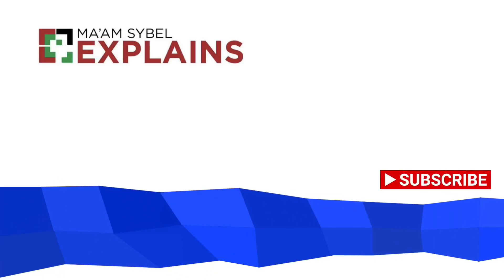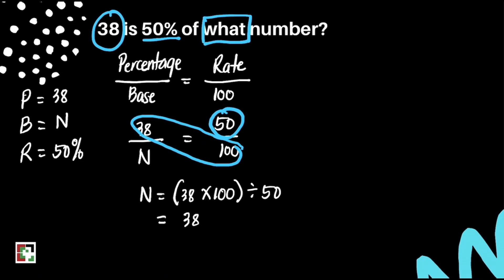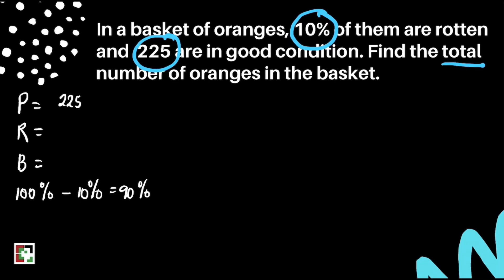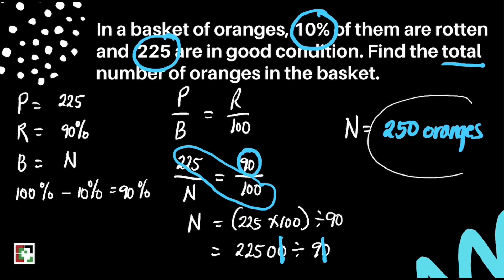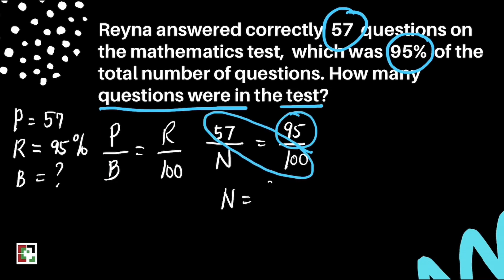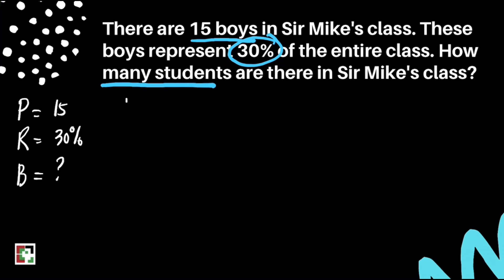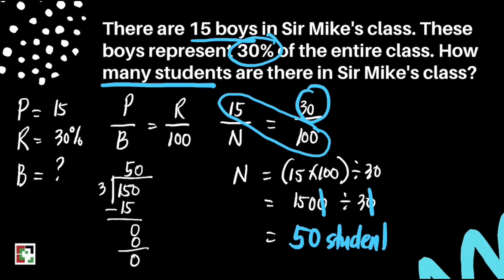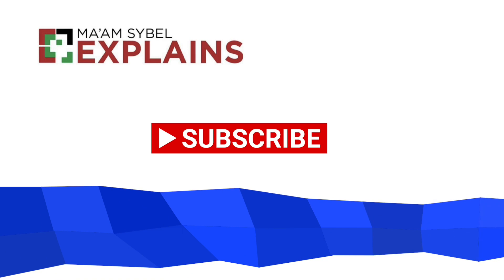Math 6 Week 3 - 2nd Quarter- MELC Solving Problems Involving Base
This video is all about solving problems involving base. A detailed discussion of the lesson was presented.

Happy Learning!

Math 6 Week 7 - 2nd Grading / MELC What are Integers?